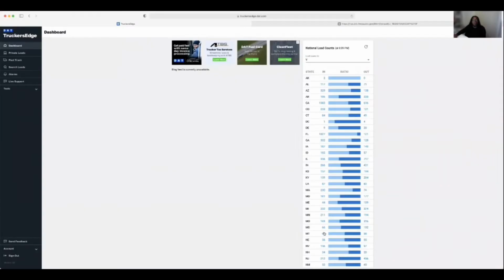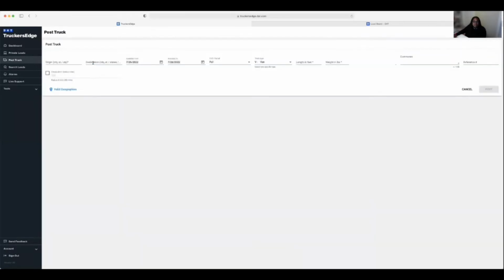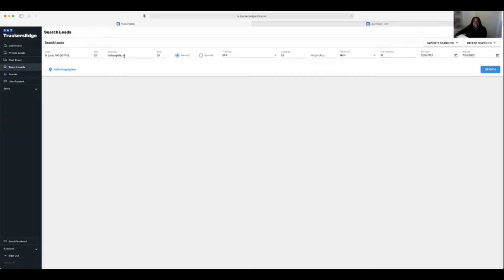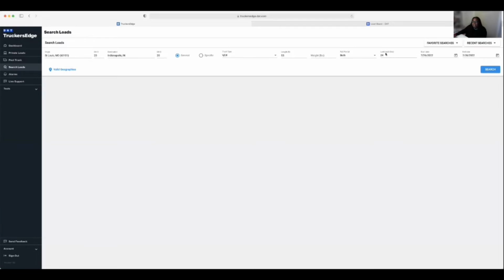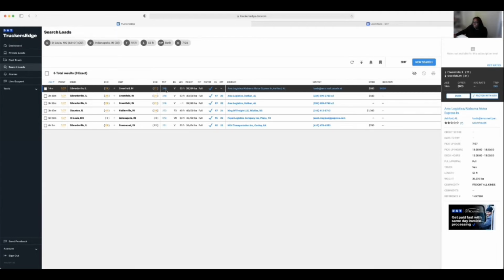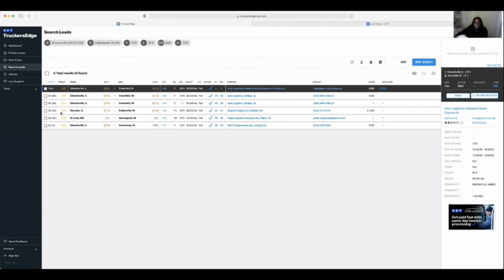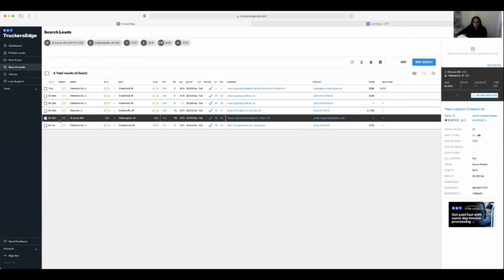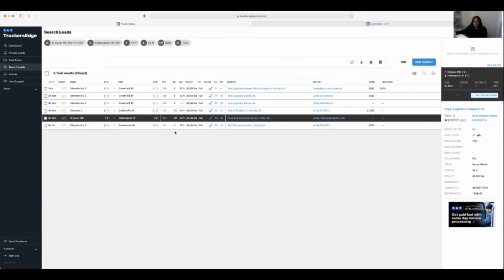How to use the loadboard. Dispatcher training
I train my dispatchers using the DAT Loadboard. In this video, I show you how to sign up for a load board subscription… and how to post a truck and search for loads.

Live dispatcher training

August 7 at 12pm via zoom!

Self paced dispatcher training coming soon!

If you have any questions, comment and I’ll answer in a timely manner! Next video will go over cold calling and rate cons